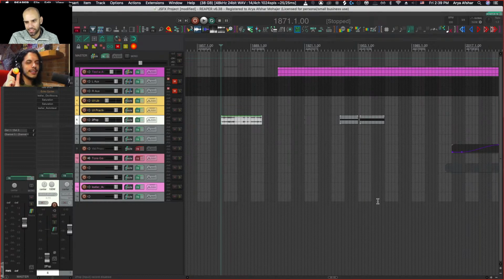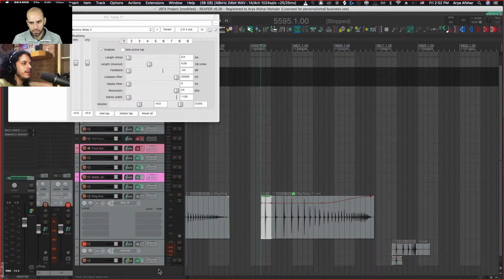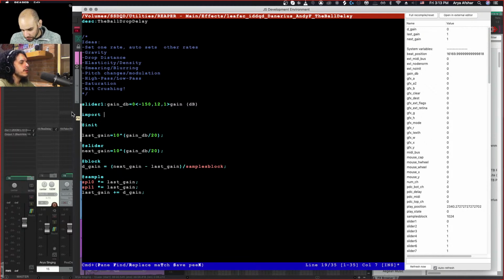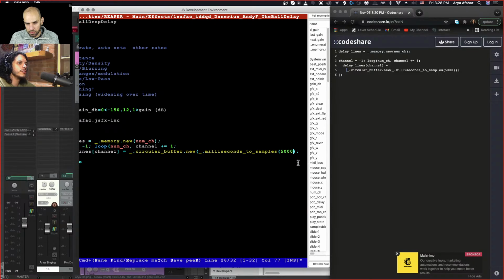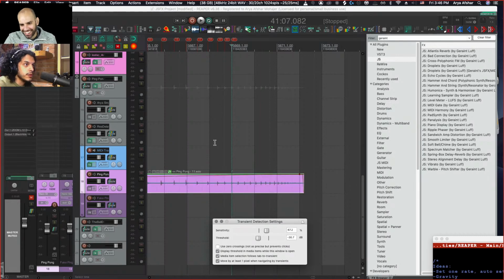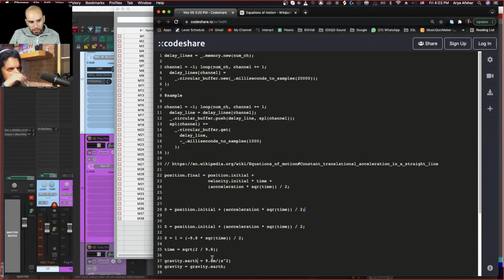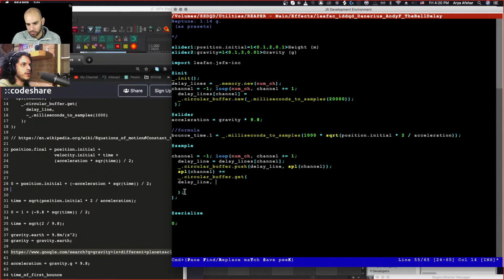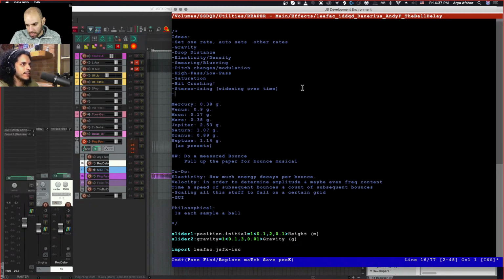JSFX Scripting for beginners Pt. 11 - Making a Weird Delay (w/ leafac)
Useful Hotkeys:
Mac Finder:
Cmd+Opt+. - Toggle Show hidden folders & files in Finder
Visual Studio Code:
Cmd+Opt+Down - Duplicate line under cursor
Opt+Z - Wrap text
Cmd+/ - "comment out" selected lines of code (disable code)
Github:
Y to update URL to Unique Time ID
Refresh to generate new raw code URL

Terminology:
IIR = Infinite Impulse Response
FIR= Finite Impulse Response (as in ReaFIR)
FFT: Fast Fourier Transform